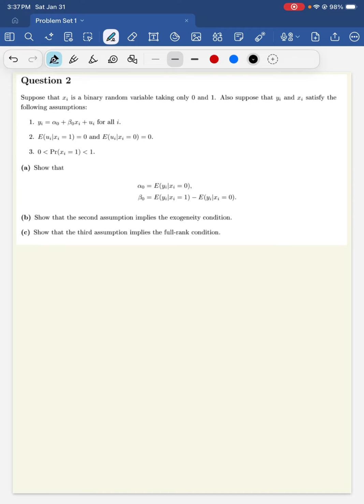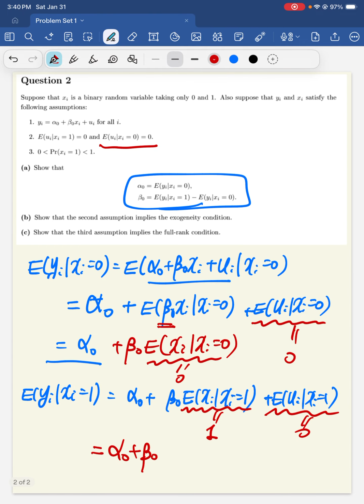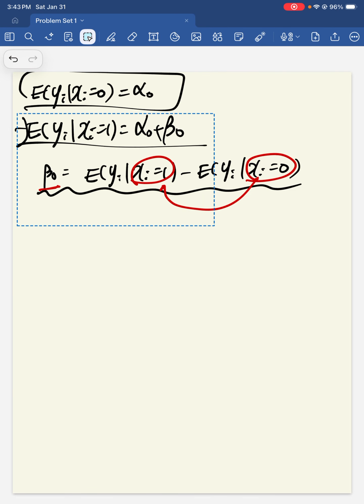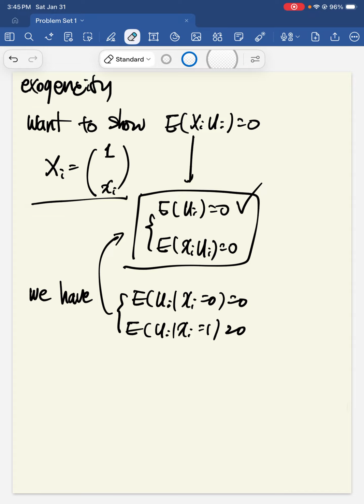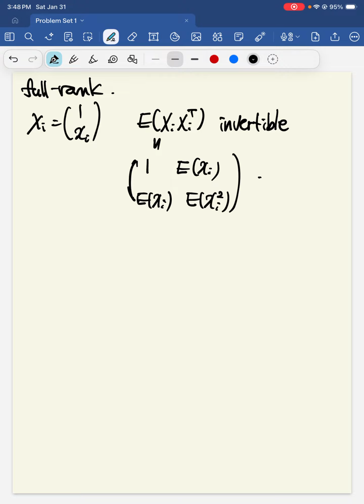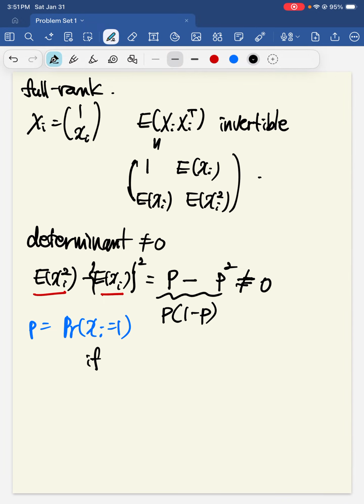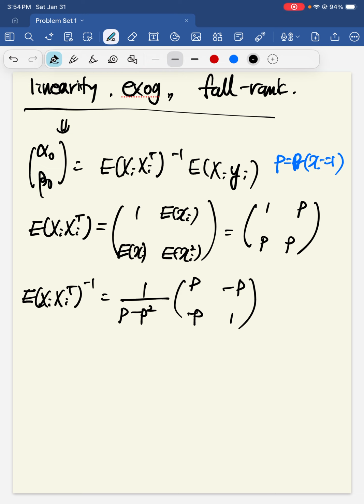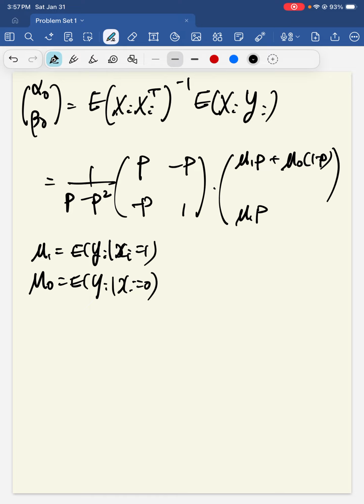Eco621 Problem Set 1 Question 2